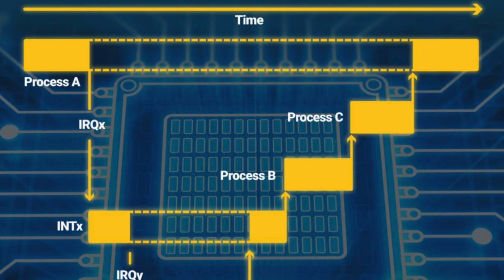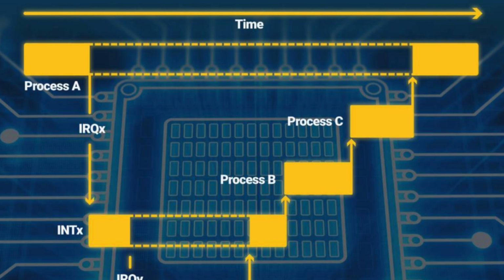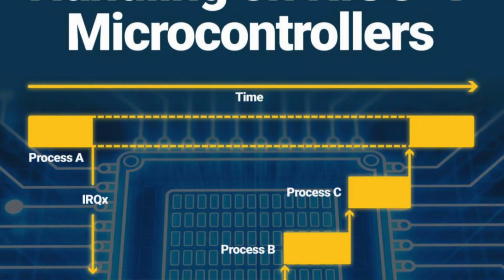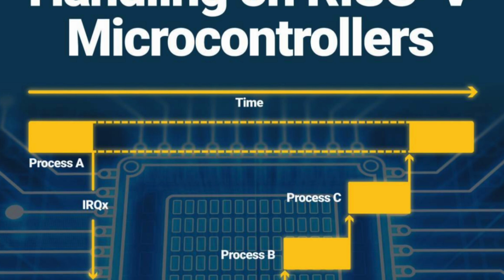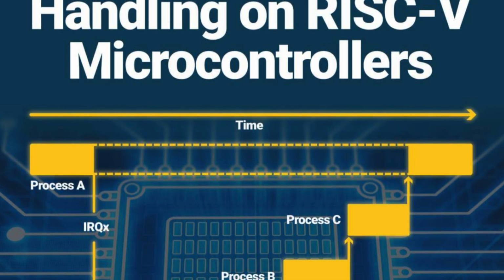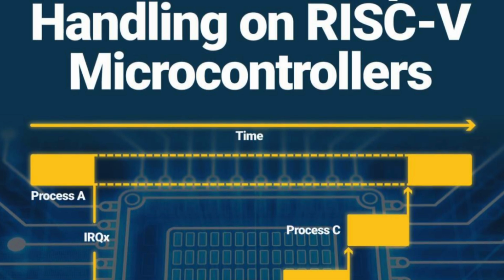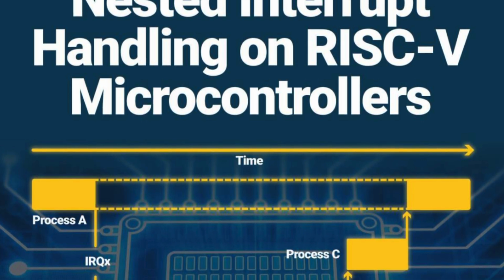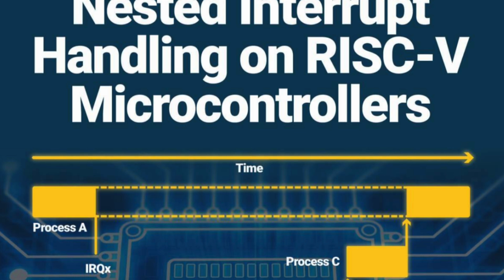Advanced Techniques for Nested Interrupt Handling - Podcast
Mastering Nested Interrupts on RISC-V Microcontrollers | Podcast Episode

Are you working with RISC-V microcontrollers and looking to optimize your interrupt handling techniques? 🎧 Tune in to our latest podcast episode where we dive deep into a comprehensive guide on handling nested interrupts.

What You'll Learn:

Importance of Nested Interrupts:
Understand why nested interrupts are crucial for efficient microcontroller operations.
Basic Interrupt Handling Concepts:
Refresh your knowledge on fundamental interrupt handling.
Advanced Techniques for Managing Interrupt Nesting:
Explore sophisticated methods to handle multiple interrupts effectively.
Challenges and Solutions:
Tackle issues like priority inversion and deadlock prevention.
Best Practices for Optimization and Testing:
Discover how to optimize interrupt handling and ensure robust testing.
Real-World Applications:
Learn how nested interrupts are applied in practical scenarios.
Performance Analysis Techniques:
Examine methods for analyzing and improving system performance.
Future Trends:
Discuss the impact of emerging technologies on interrupt handling.
Enhance your embedded systems expertise by mastering the intricacies of nested interrupts!